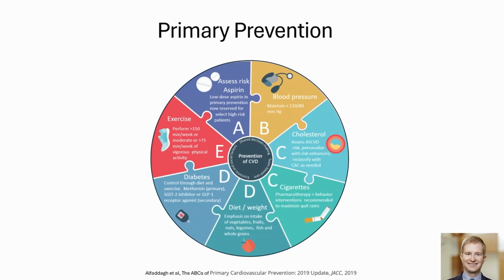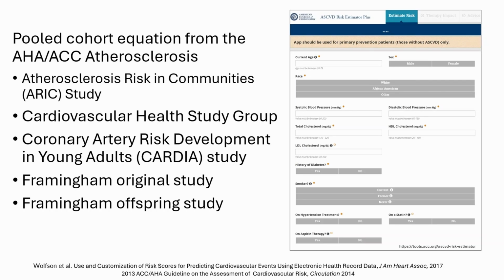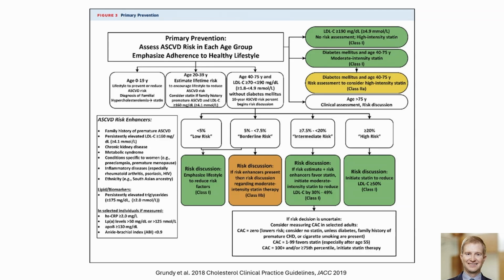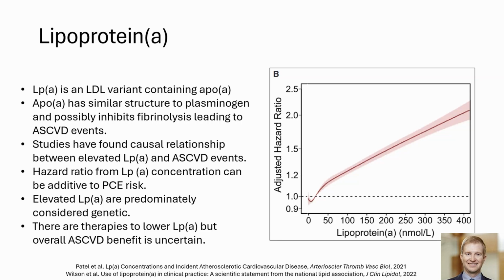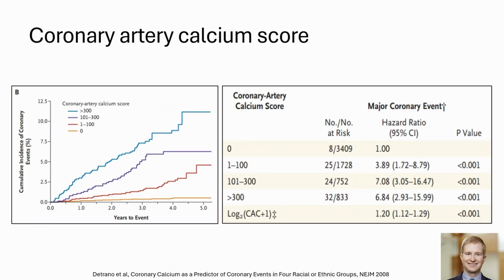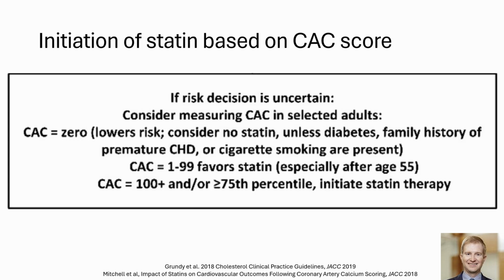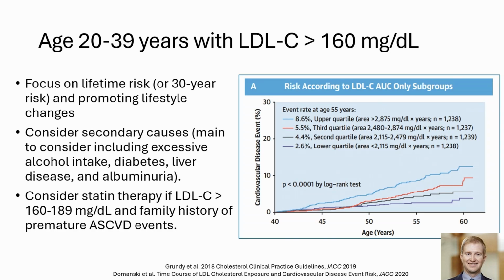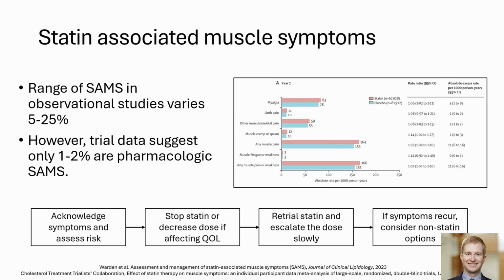Cardiologist PREVENT Guidelines - Sean McCandless, MD